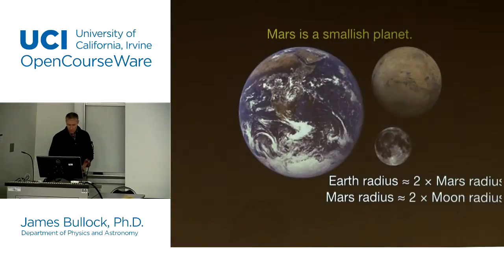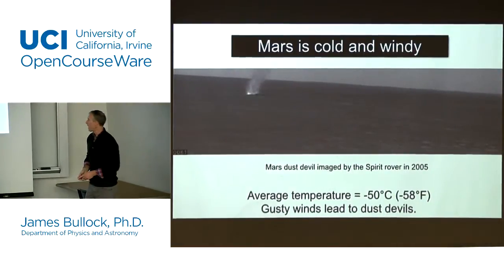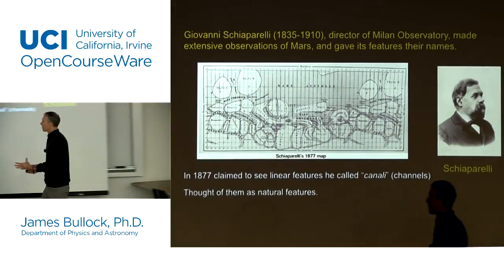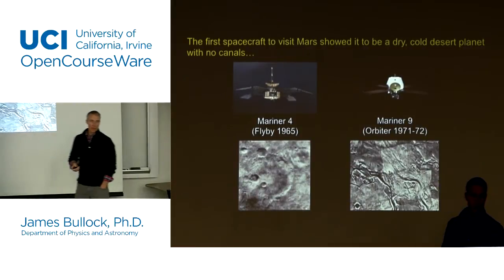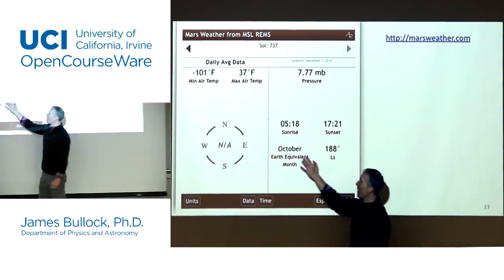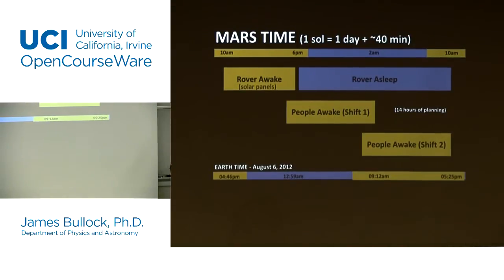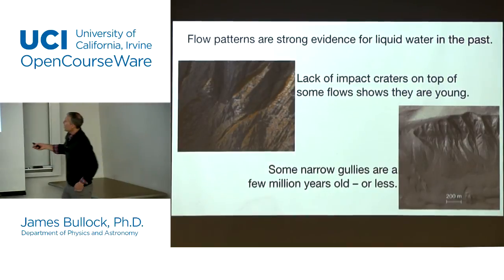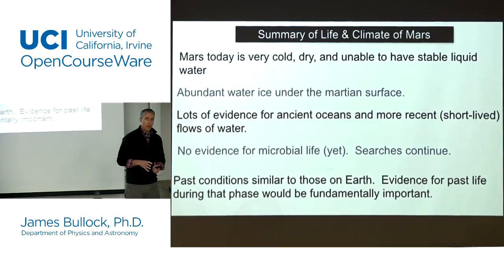Physics 20E. Life in the Universe. Lec. 11: Water & Life on Mars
UCI Physics 20E: Life in the Universe (Spring 2015)
Lec 11. Life in the Universe -- Water & Life on Mars

Description: An overview of the scientific quest to discover life elsewhere in the universe. Topics include the origin of life on Earth, Mars, extra-solar planets, interstellar travel, and extra-terrestrial intelligence.

Required attribution: Bullock, James. Physics 20B (UCI OpenCourseWare: University of California, Irvine), [Access date].